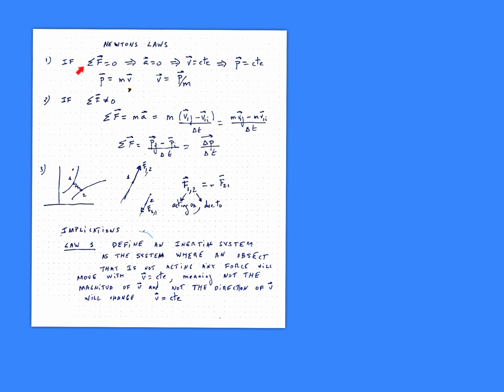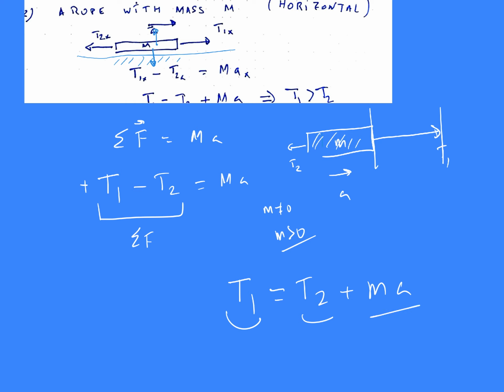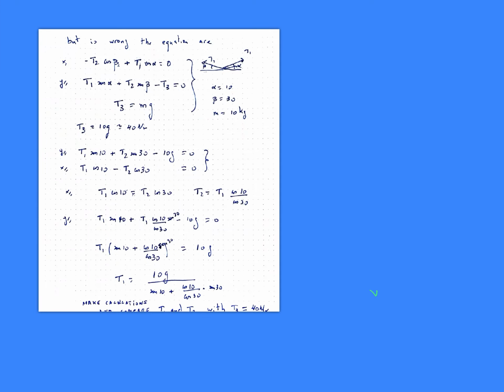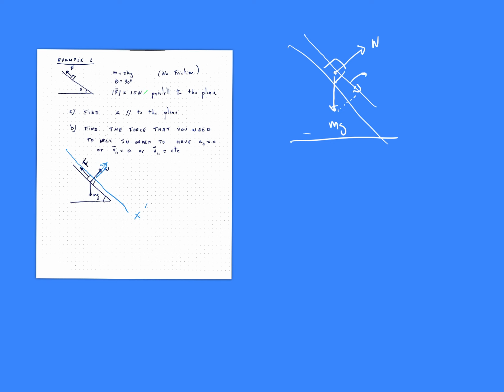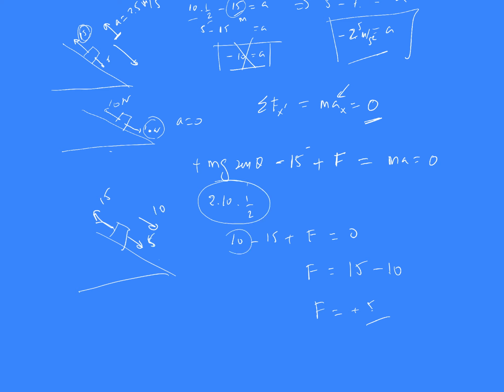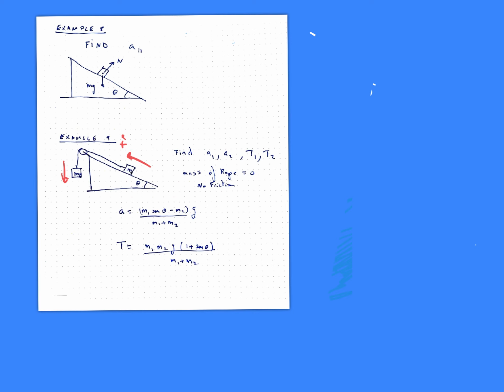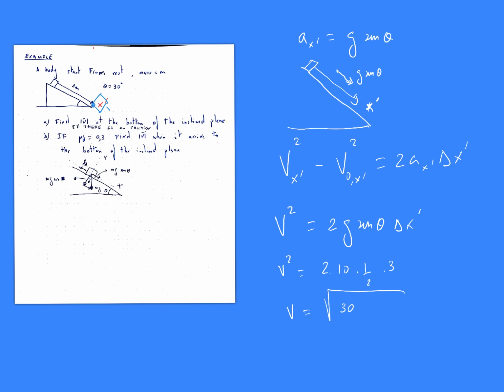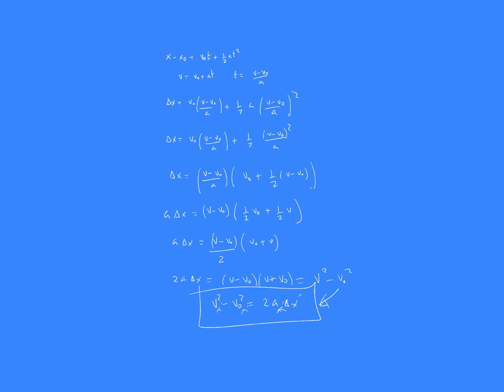Solving problems from My Notes for Newtons laws, Practice 28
This Video solved suggested problems of your Textbook

00:00 Slide 1
00:59 Slide 2
01:00 Slide 3
01:02 Slide 4
01:05 Slide 5
02:23 Slide 6
05:17 Slide 7
08:28 Slide 8
15:35 Slide 9
16:19 Slide 10
22:07 Slide 11
31:54 Slide 12
32:59 Slide 13
34:09 Slide 14
38:43 Slide 15
42:16 Slide 16
42:21 Slide 17
44:31 Slide 18
44:33 Slide 19
52:26 Slide 20
53:13 Slide 21
54:44 Slide 22
54:49 Slide 23
54:54 Slide 24